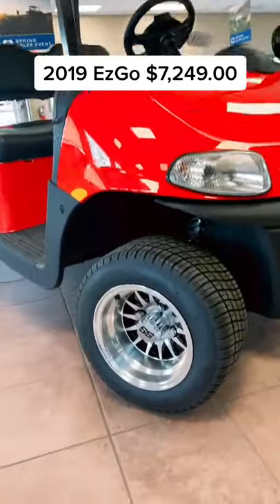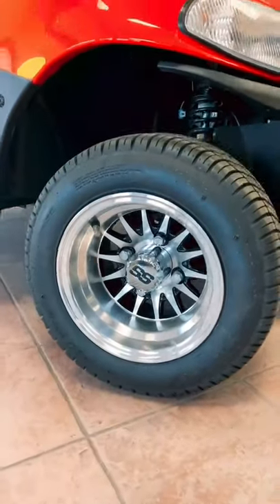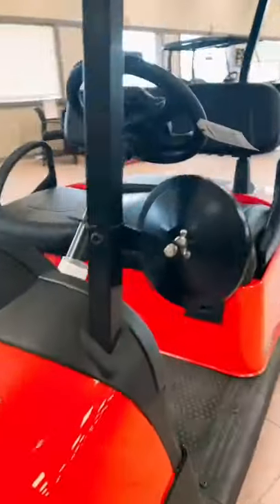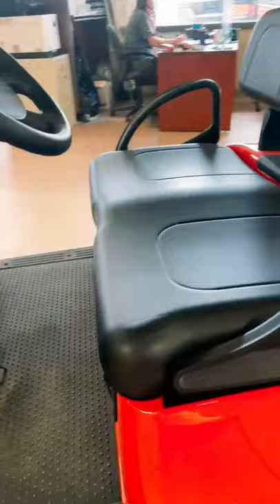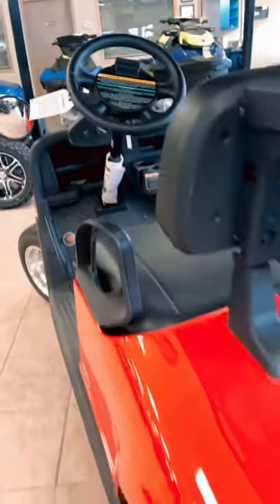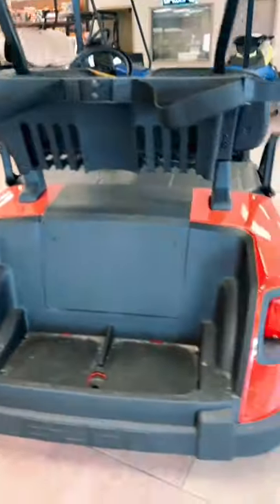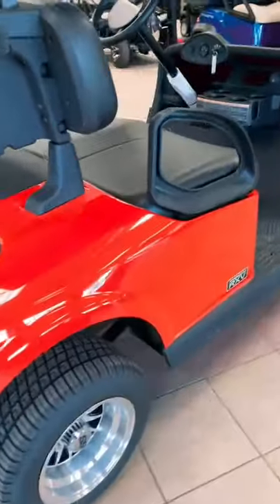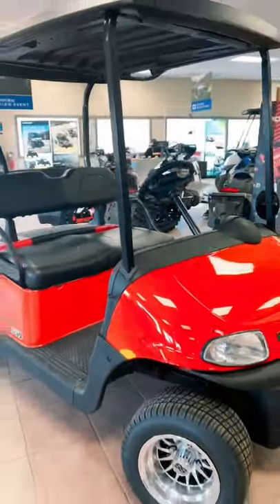2019 EZ-GO Golf Cart Features!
Welcome to Powerlodge Youtube!
We sell all kind of fun motorsport equipment!
Located at Ramsey, Brainerd, Onamia MN.
and now Bonita Springs FL!